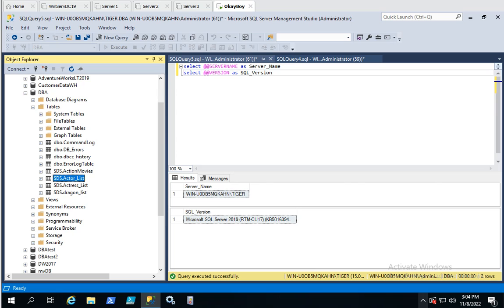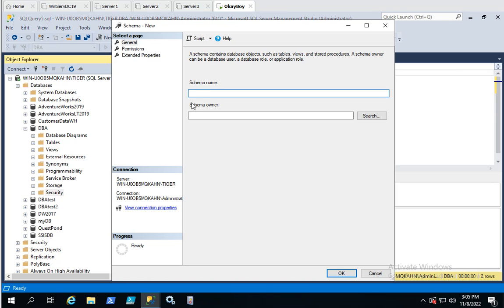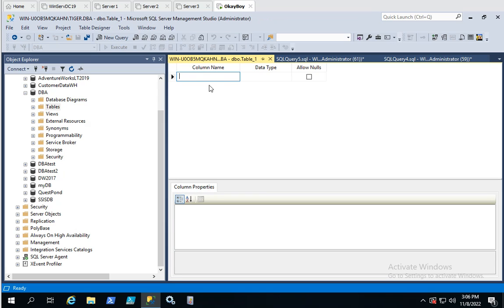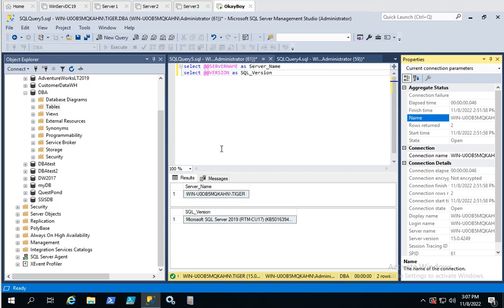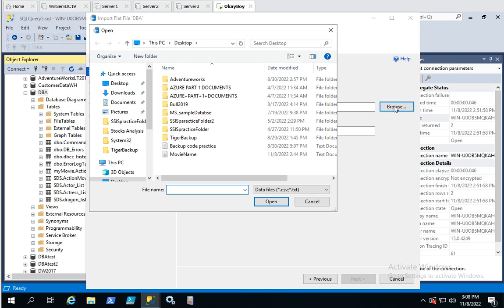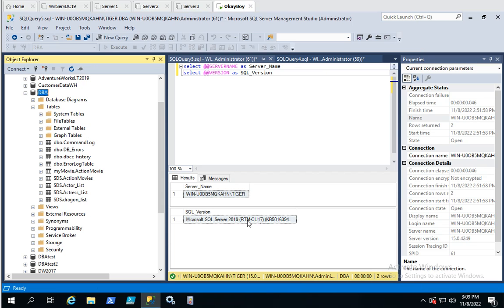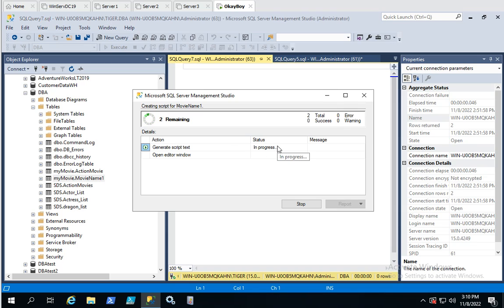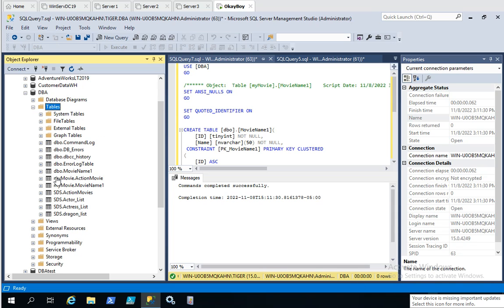Creating new Schema and add table to new schema, import data to new schema table